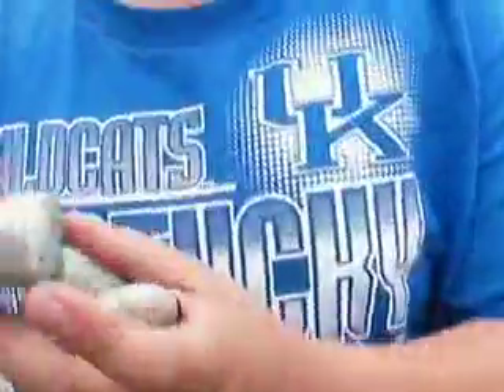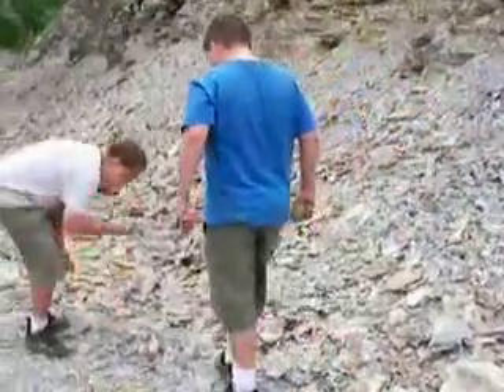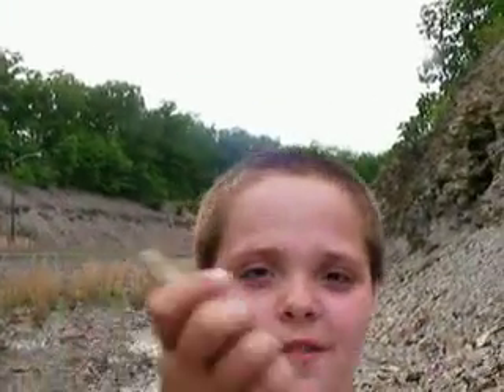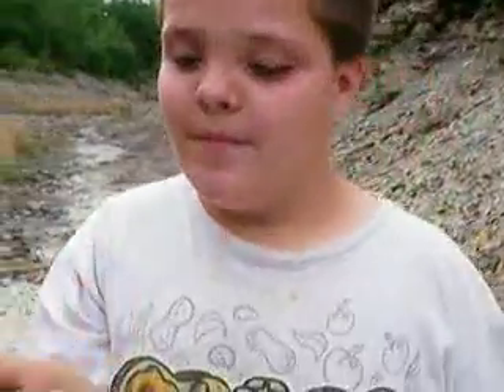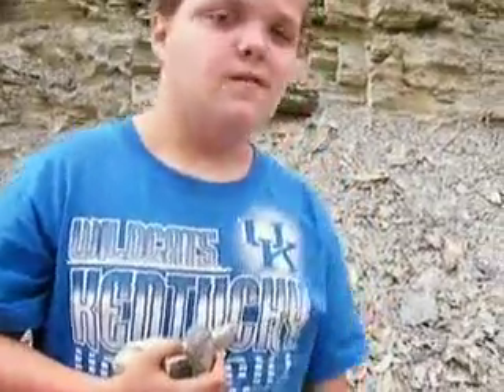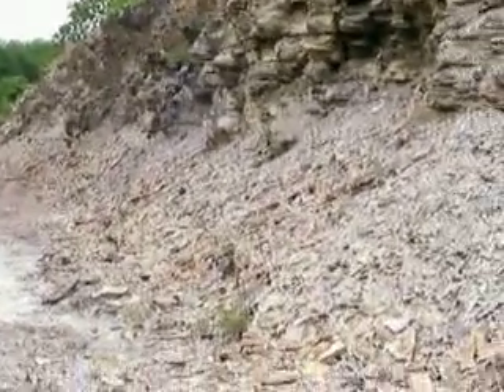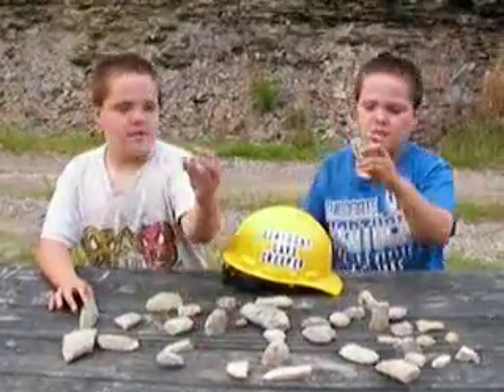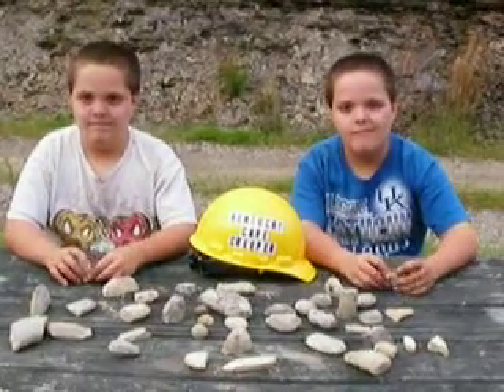Fossil Hunt!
Hunting fossils in a Kentucky fossil bed!